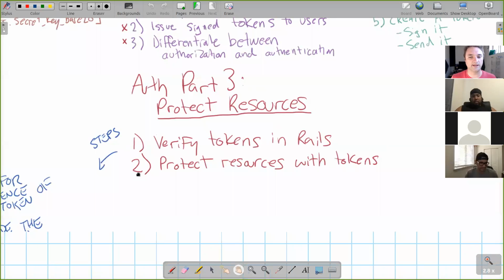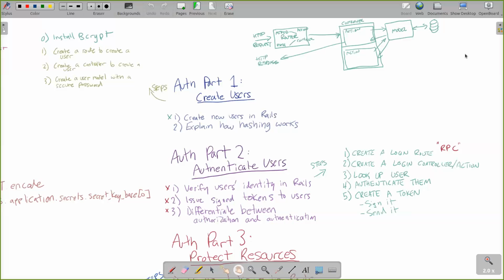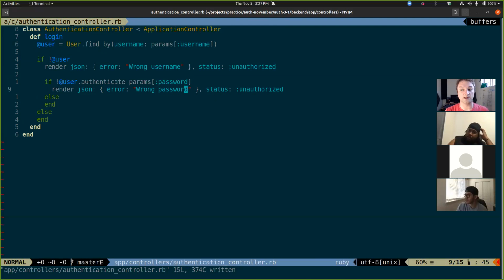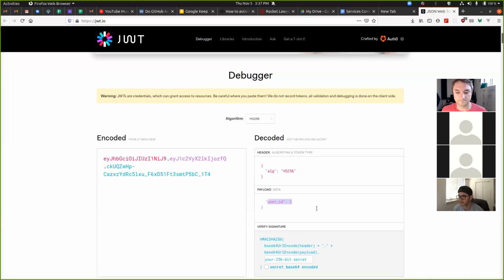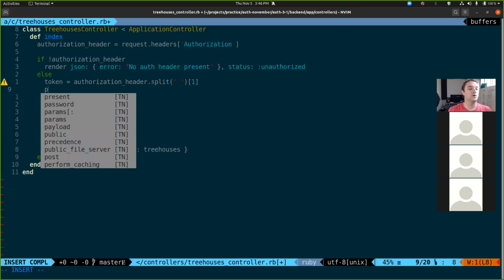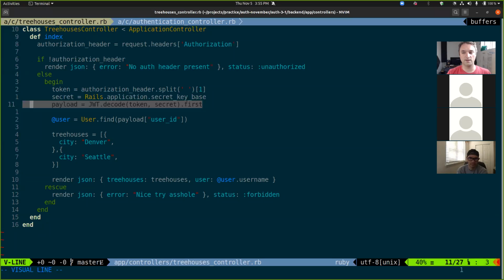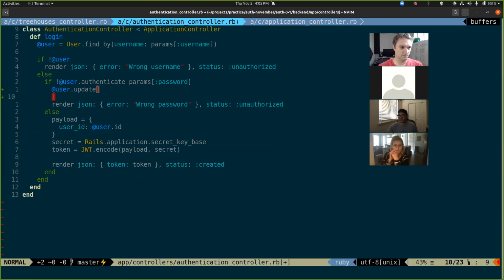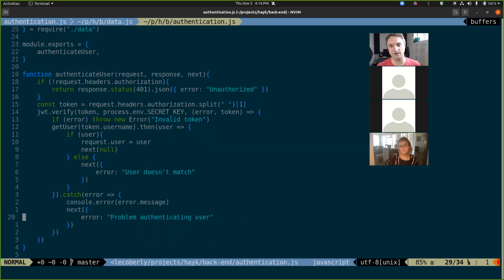Auth Part 3